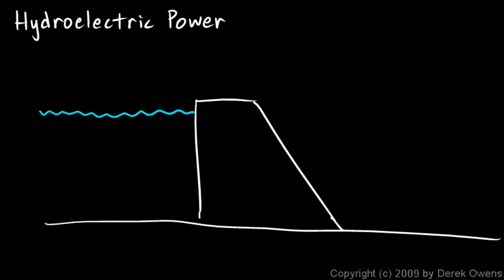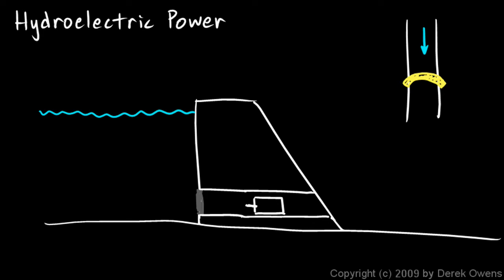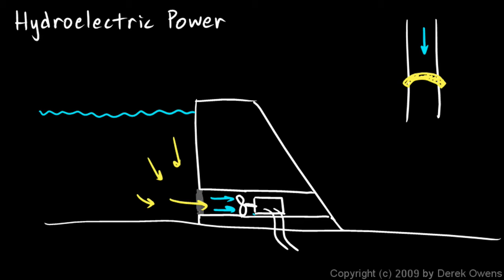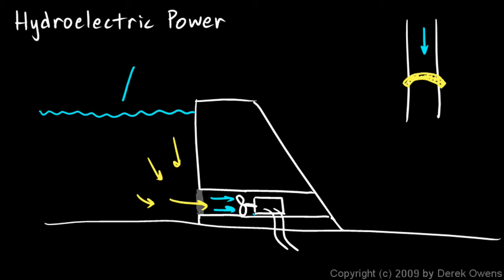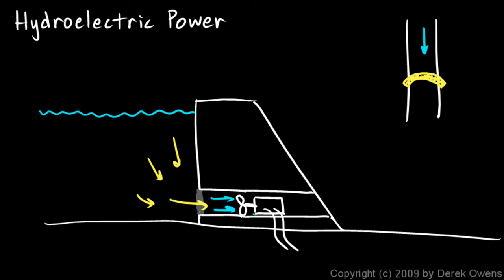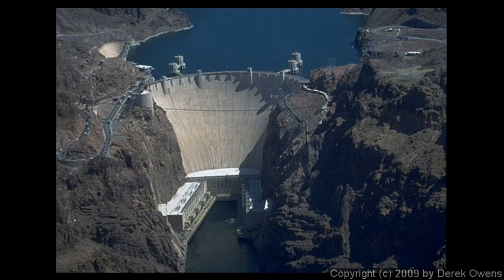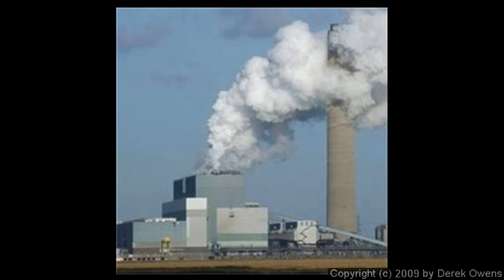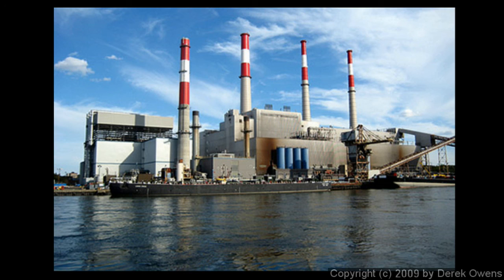Physics 13.5.1d - Hydroelectric Power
Hydroelectric power.  From the high school Physics course by Derek Owens.